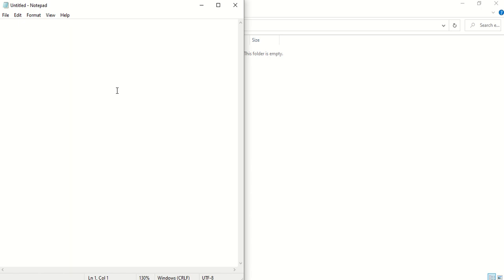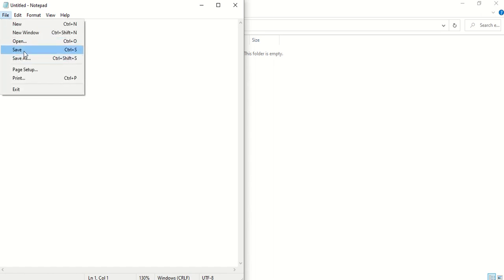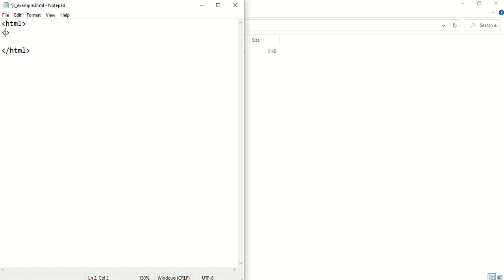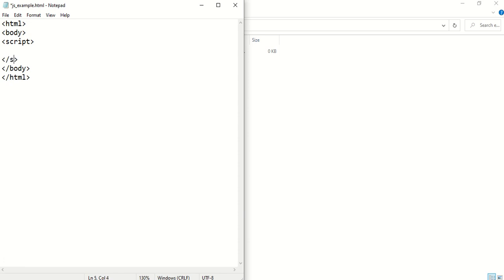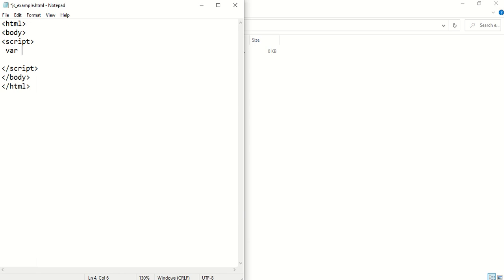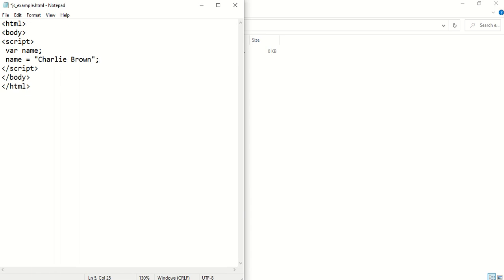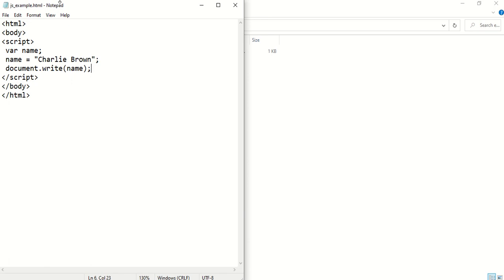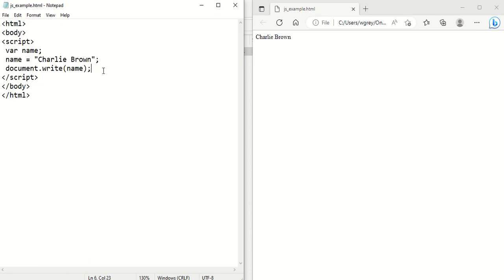Getting Started with JavaScript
Short tutorial videos for A level computer science that introduces JavaScript